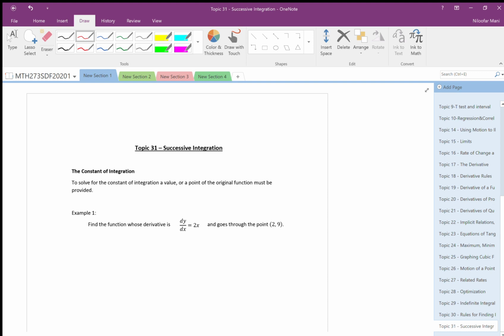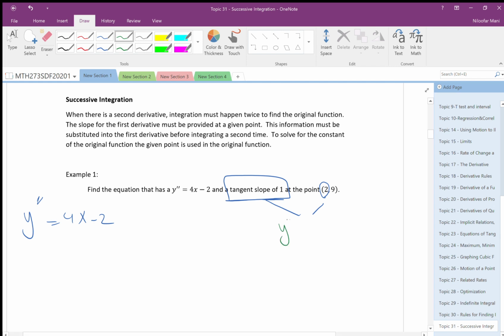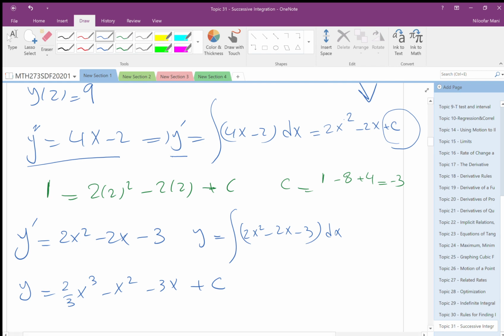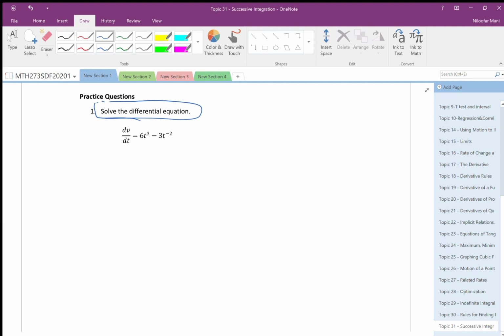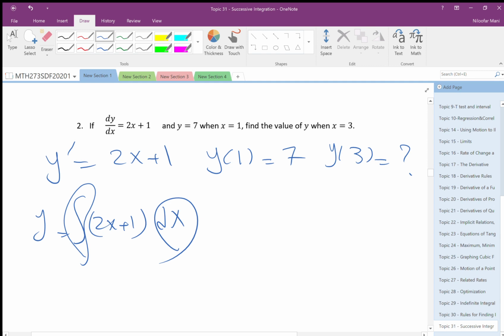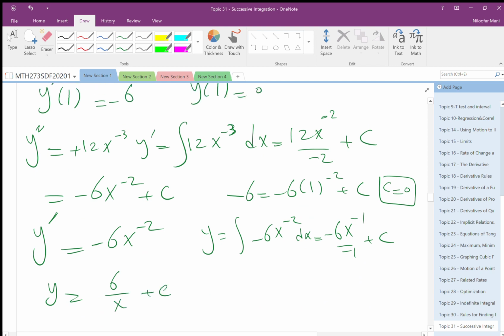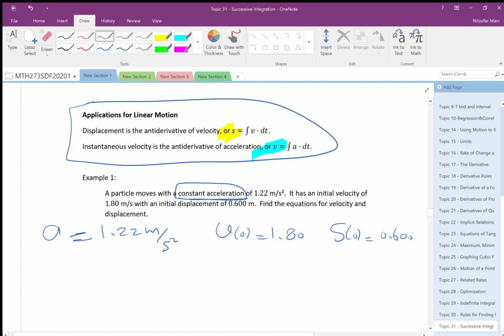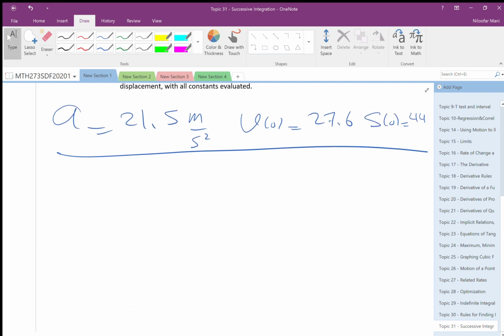MTH273 - Topic#31 - 1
Successive Integration